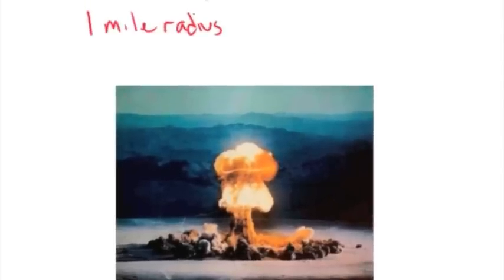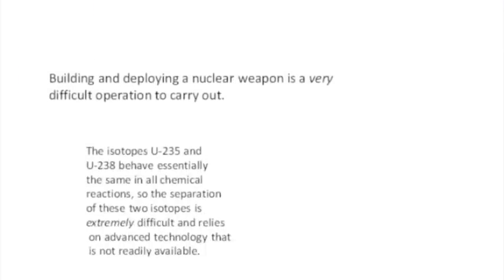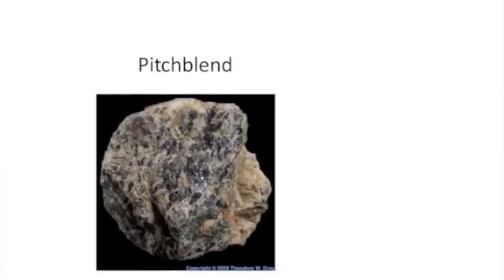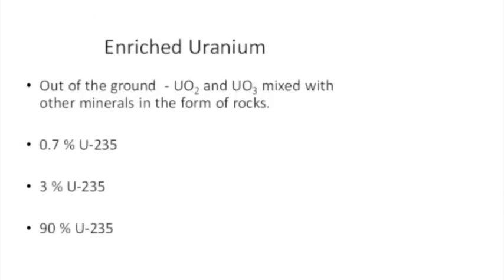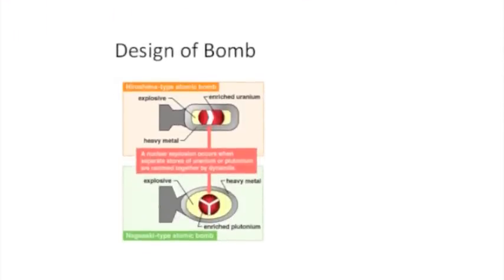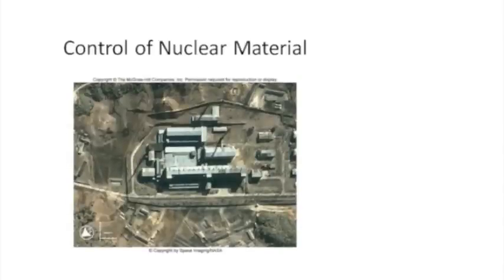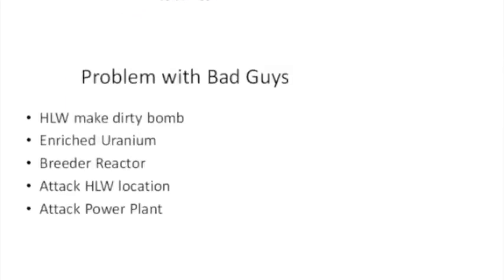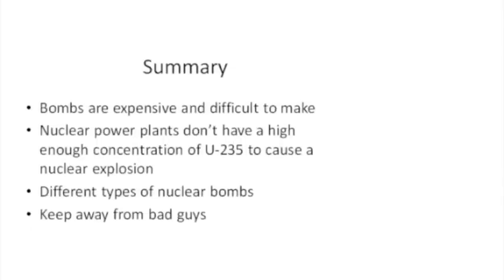CIC304K Nuclear Weapons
Nuclear Weapons, Enriched Uranium, & Types of Bombs